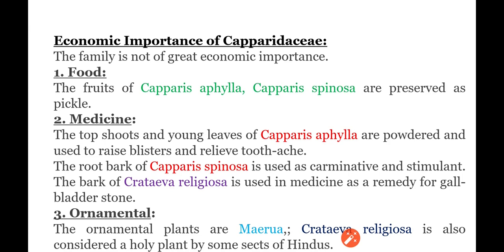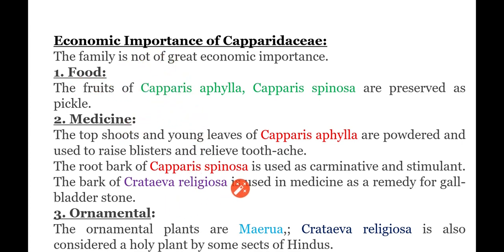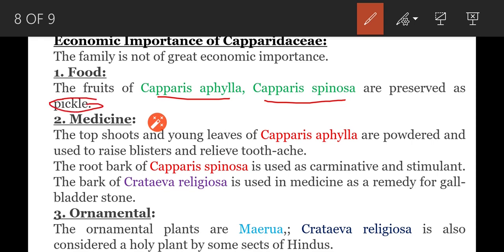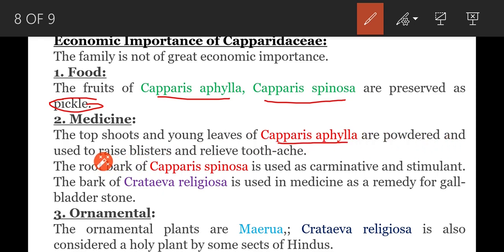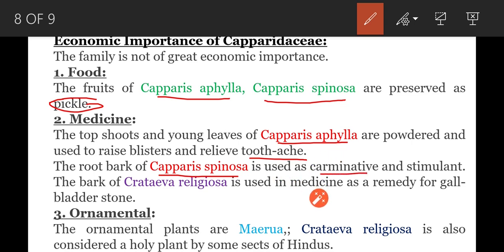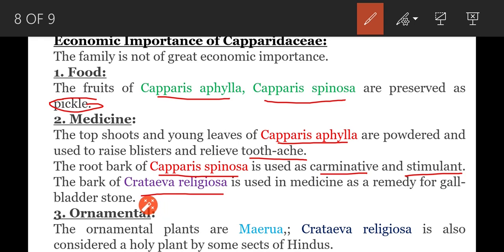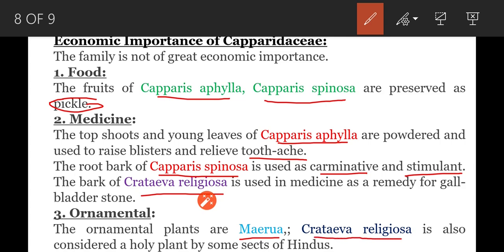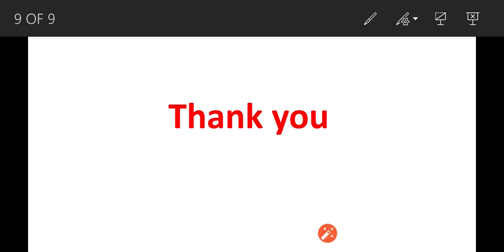Capparidaceae economic importance